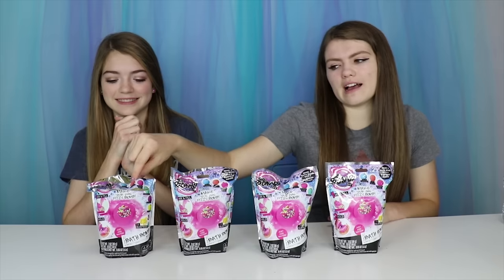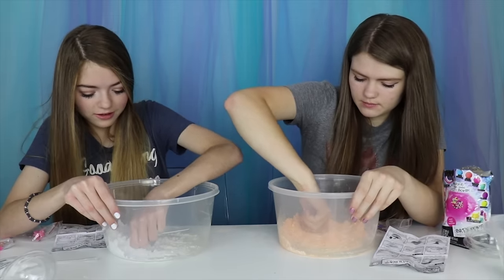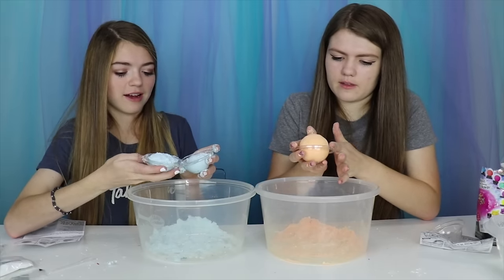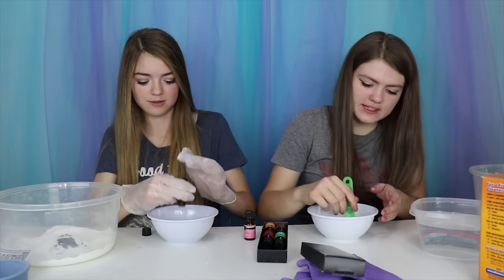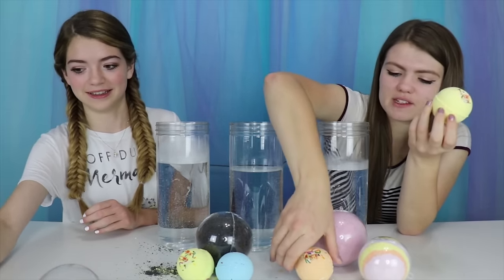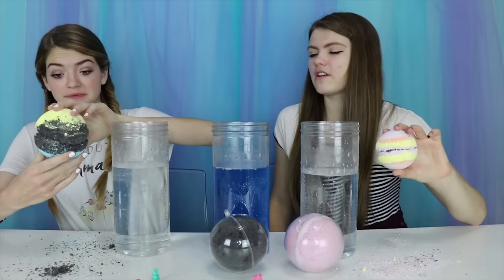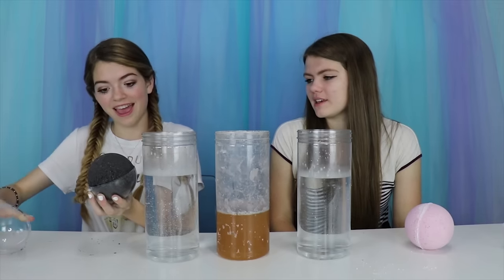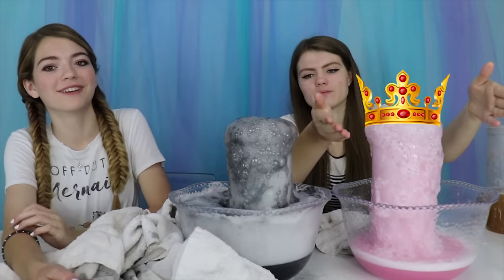DIY Bath Bomb Challenge! / AllAroundAudrey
Hey guys! In today's video my sister Jordan from JustJordan33 and I will be doing the DIY Bath Bomb Challenge! We give you a step-by-step tutorial on how to make your very own kid surprise toy bath bombs and show you how they turn out! They surprisingly worked way better than we expected and were very messy and fun!

AllAroundAudrey
Musical.ly- AllAroundAudrey
YouNow: AllAroundAudrey

XOXO,
Audrey